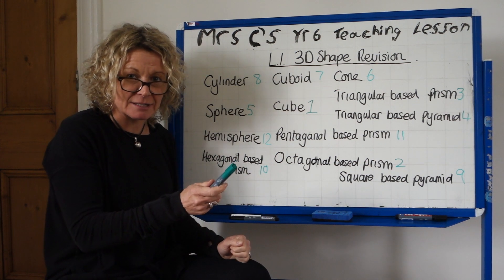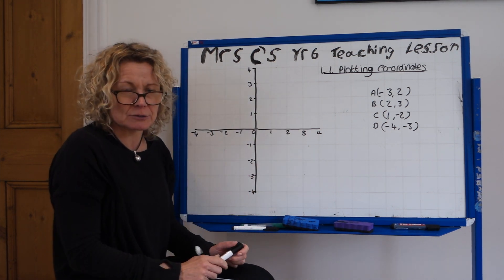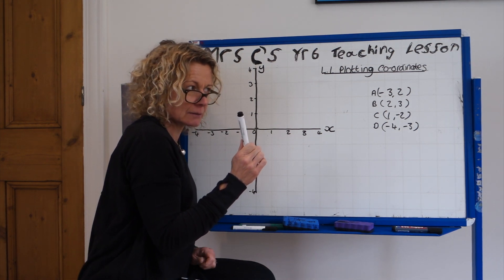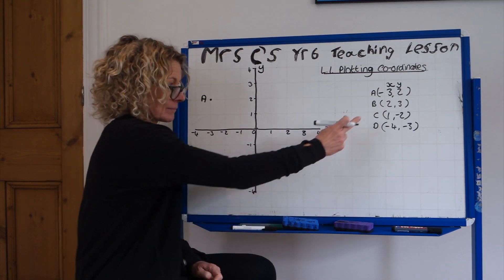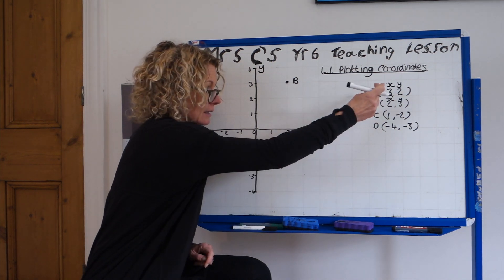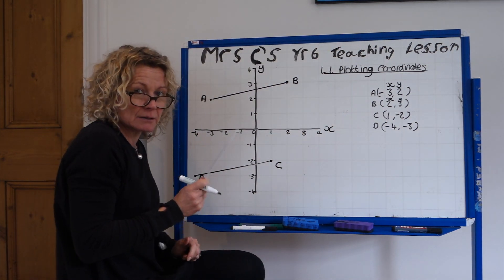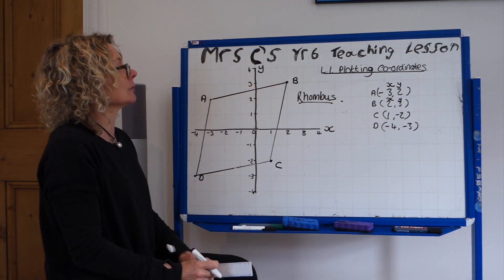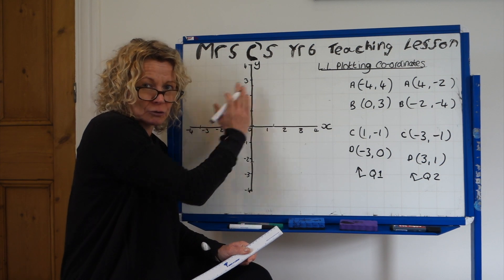Maths Lesson 3: Co-ordinates No: 2